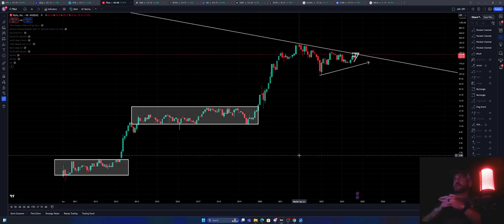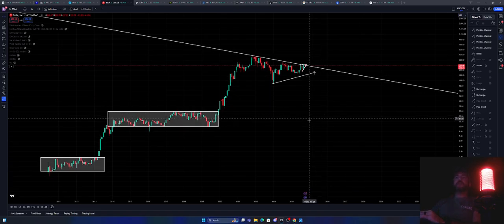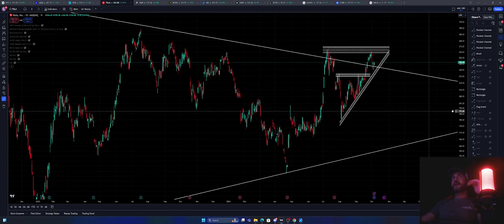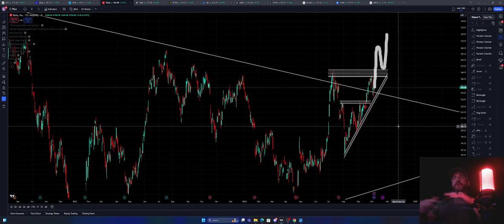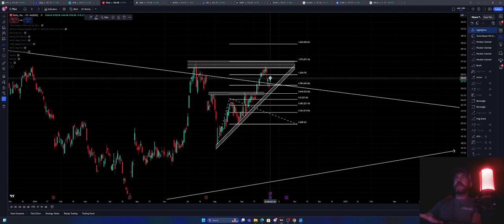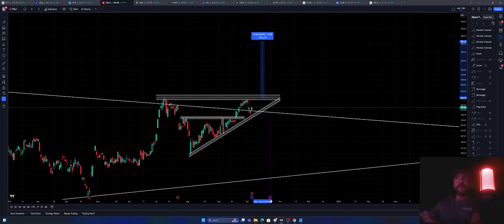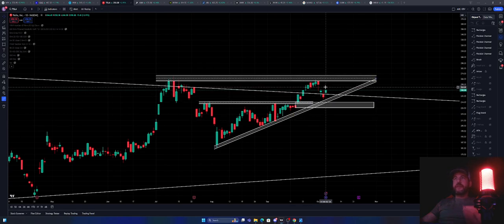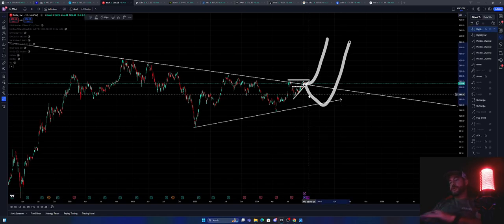$TSLA Tesla Update 10/6/24